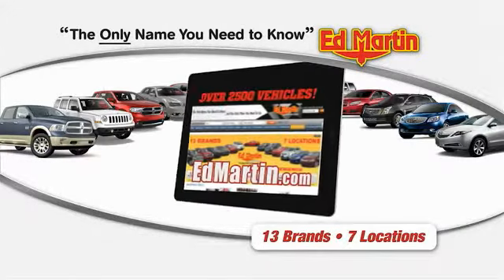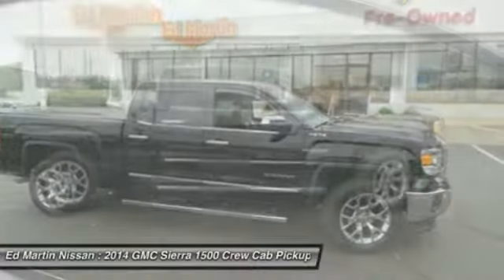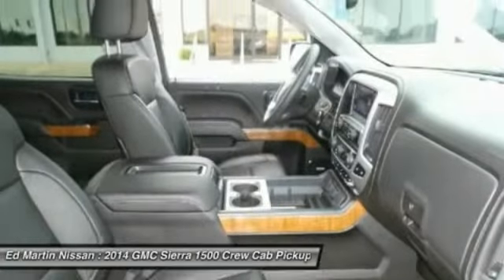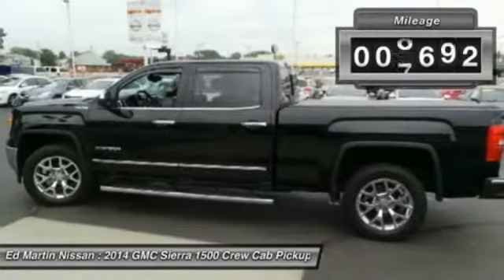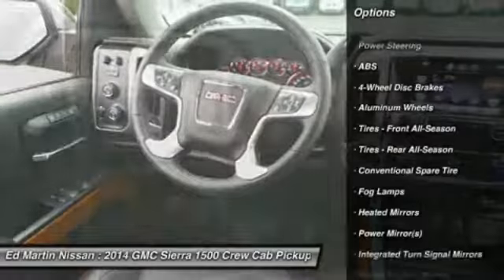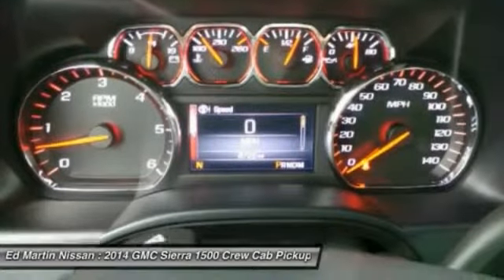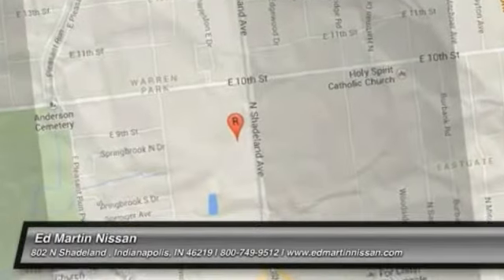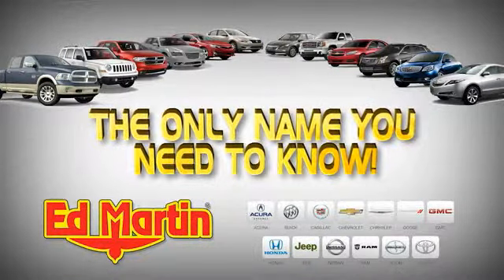2014 GMC SIERRA 1500 Indianapolis, IN 1P5831A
2014 GMC SIERRA 1500 Indianapolis, IN
Stock# 1P5831A

Max Trailering Package, SLT Preferred Package (Electric Rear-Window Defogger), Trailering Equipment, Auto-Dimming Inside Rear-View Mirror, Auxiliary External Transmission Oil Cooler, BALANCE OF FACTORY WARRANTY., Chrome Bodyside Moldings, Chrome Grille Surround, Deep-Tinted Glass, Dual-Zone Automatic Climate Control, Electronic Autotrac Transfer Case, Front Halogen Fog Lamps, FULLY SERVICED AND READY TO GO!, GREAT VEHICLE HISTORY!, Heavy-Duty Rear Locking Differential, NAVIGATION!, ONE OWNER L0CAL TRADE!, Power Adjustable Pedals, Power Folding & Adjustable Heated Outside Mirrors, Preferred Equipment Group 4SA, Remote Keyless Entry, Remote Vehicle Starter System, Steering Wheel Audio Controls, and Universal Home Remote. Please don't hesitate to give us a call! We value you as a customer and would love the chance to get you in this beautiful 2014 GMC Sierra 1500. Have one less thing on your mind with this trouble-free Sierra 1500.